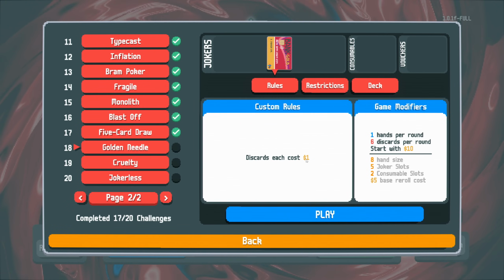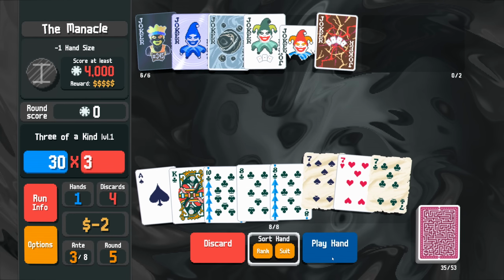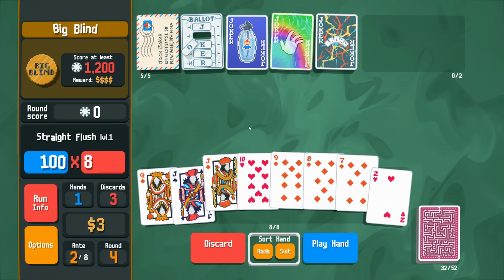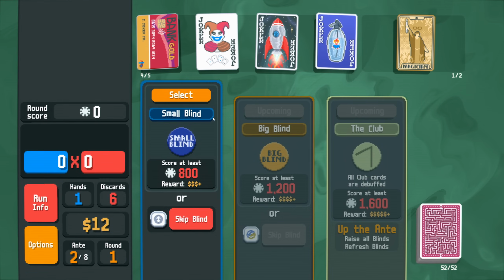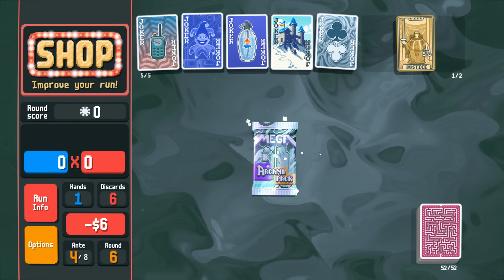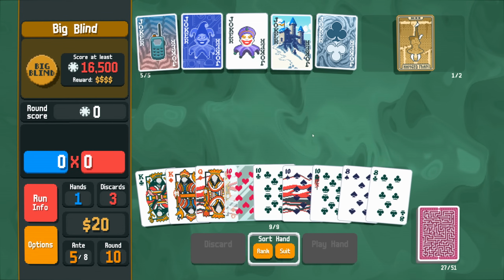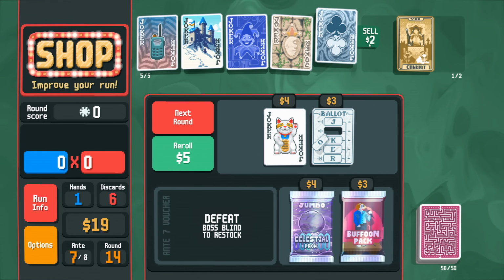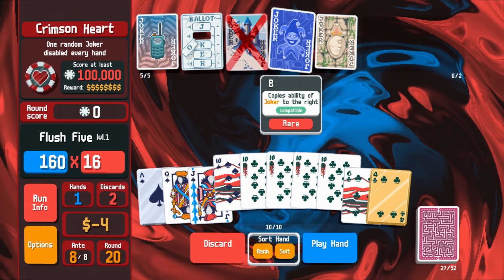Golden Needle Challenge! 1 Discard = $1 | Balatro RoadTo100%